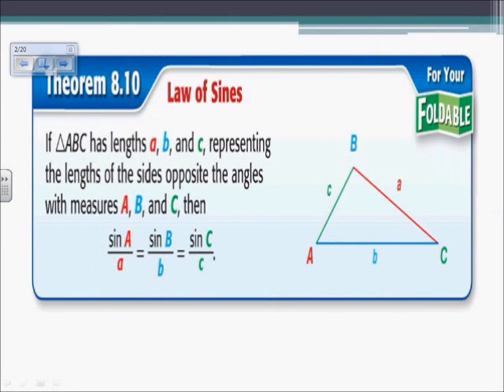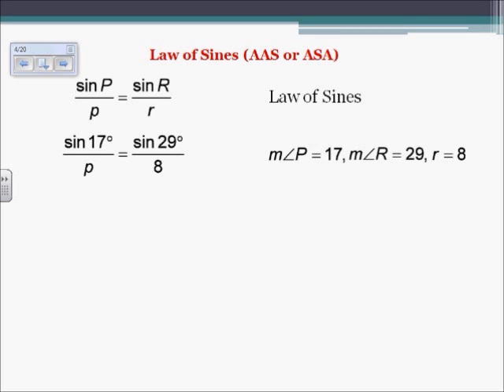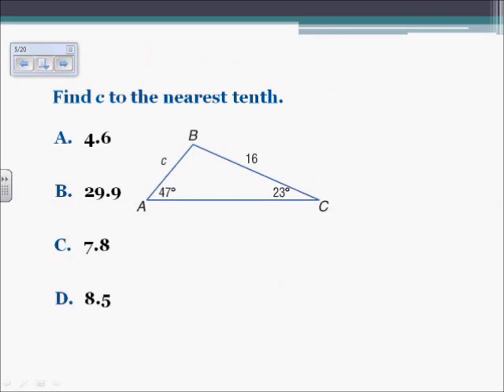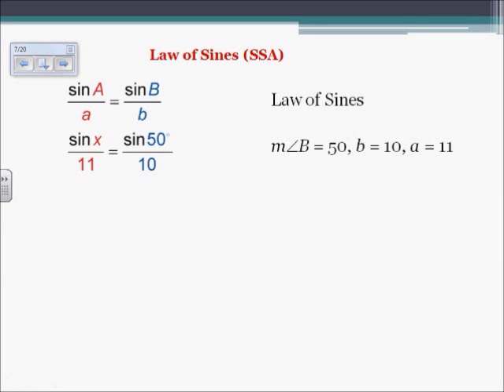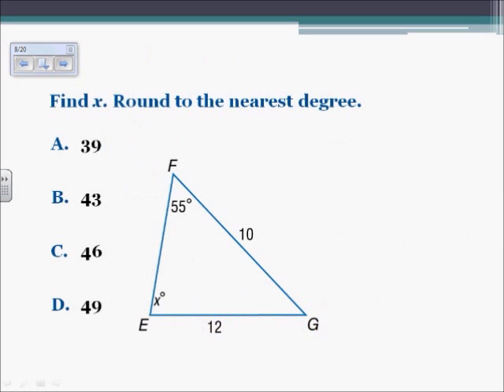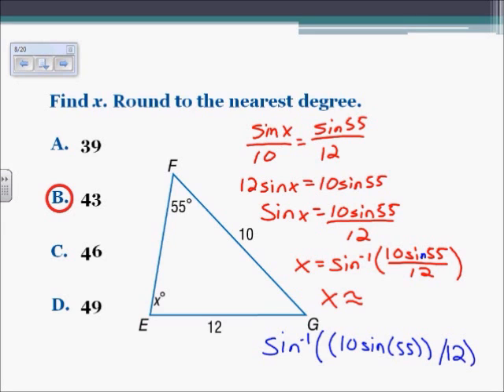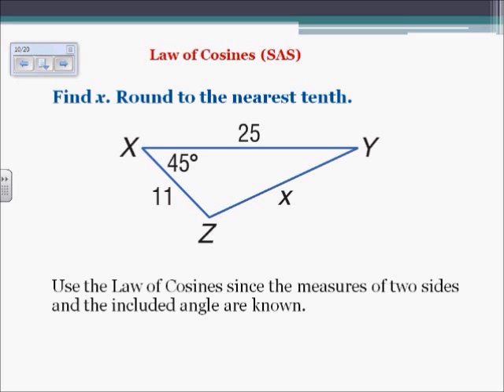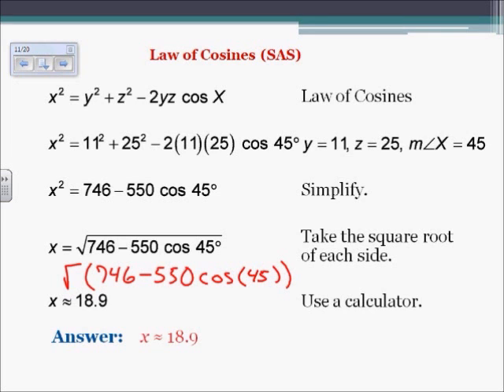Lecture 8 6 Geometry Part1